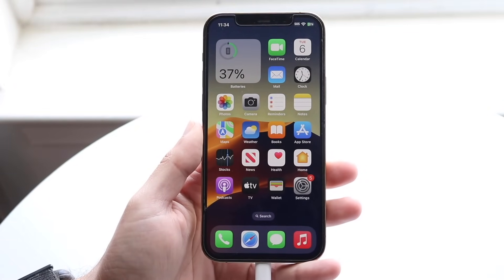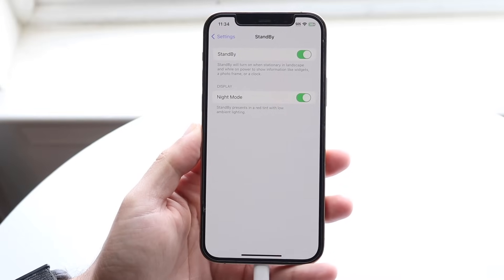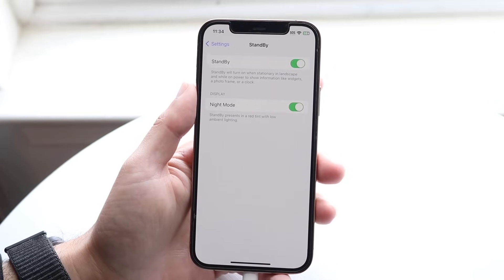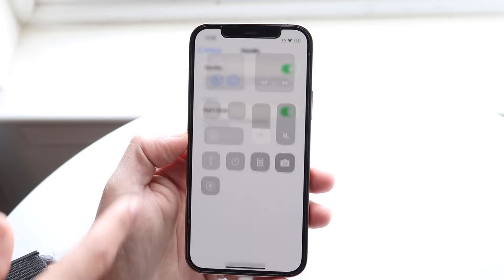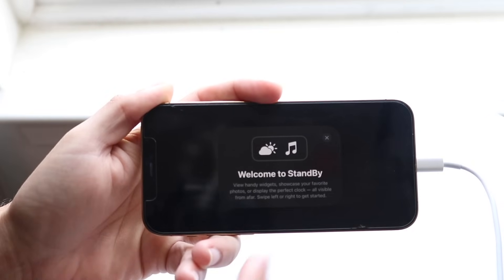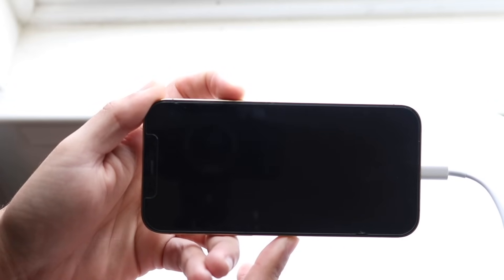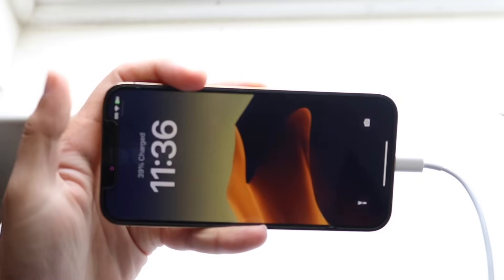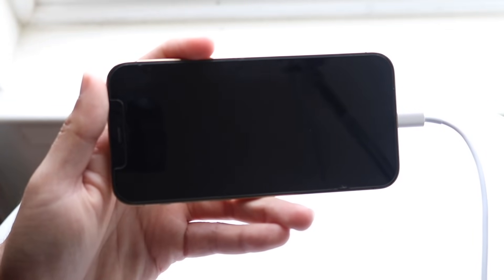How To Use StandBy On iOS 17!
Here is exactly How To Use StandBy On iOS 17!